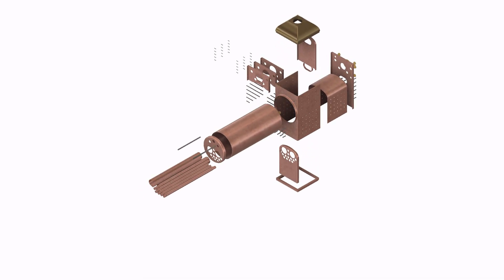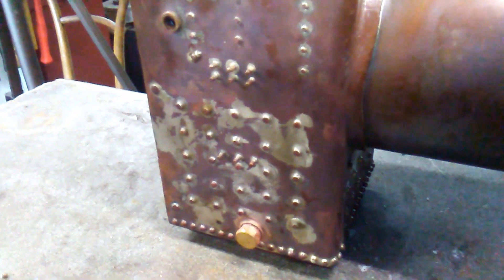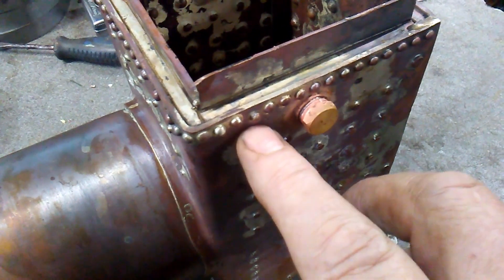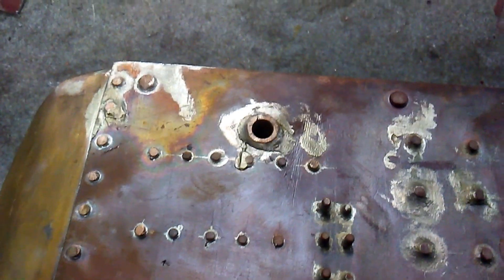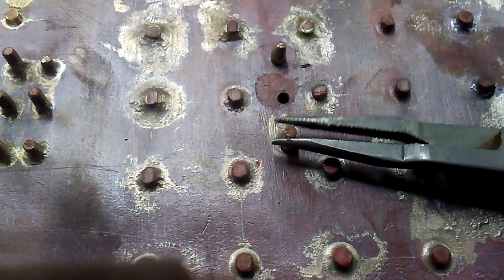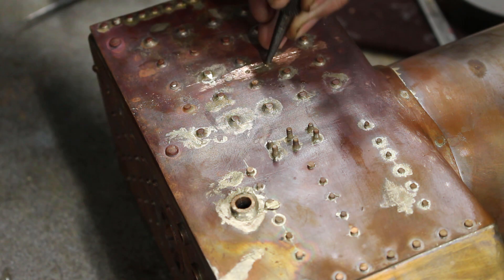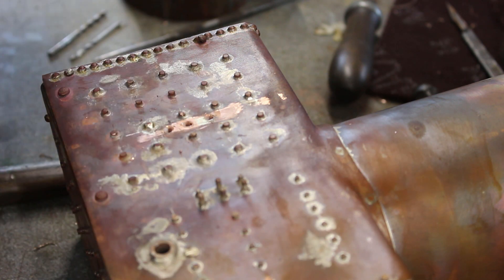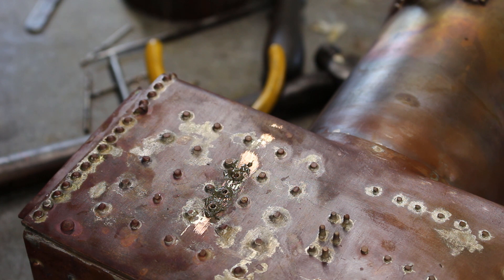LION - Miniature Steam Loco Build Part 19 - Silver Soldering Complete...?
In this video I review the completed silver soldering of the Lion miniature steam loco boiler and fix a few issues.